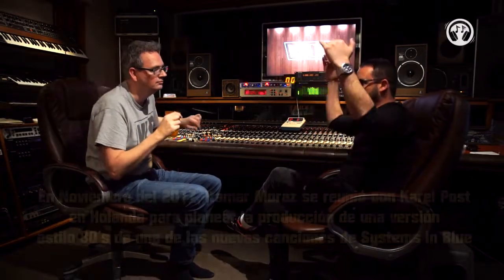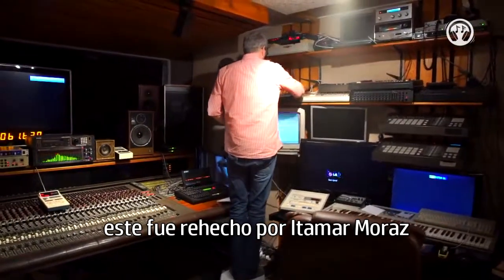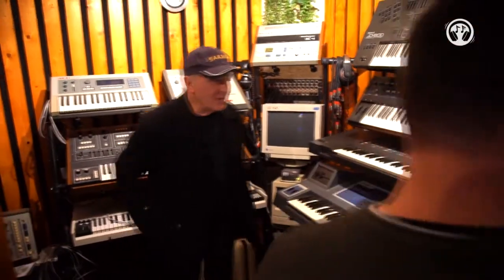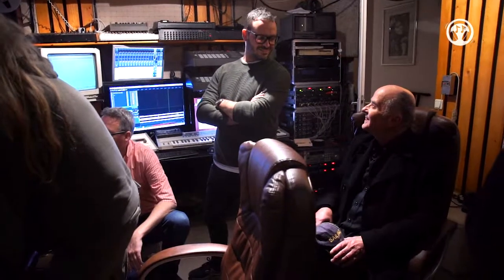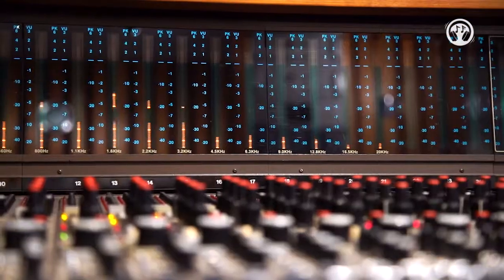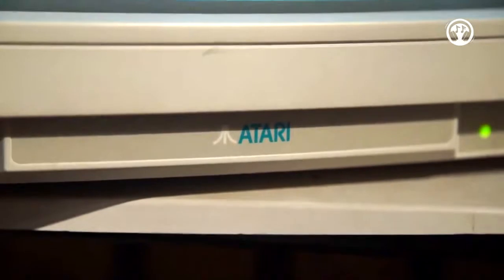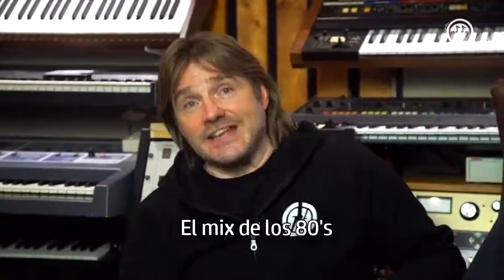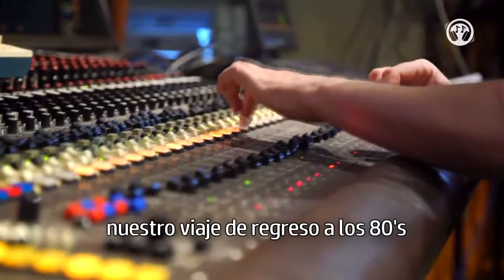"There's No Heart" Special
The amazing work of a team for go back in time to 80's. Extract of the anniversary show program of Talking Forever Fanclub